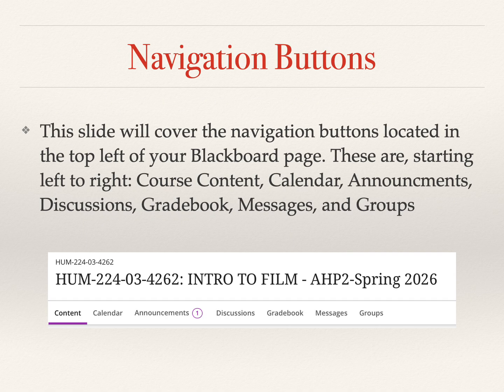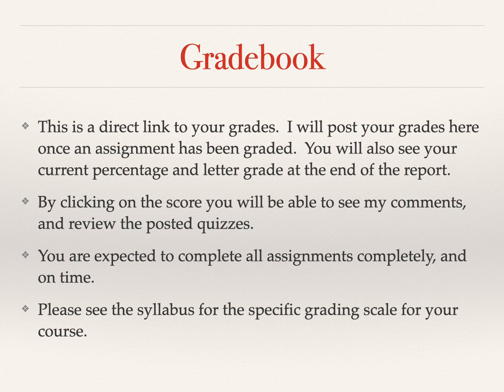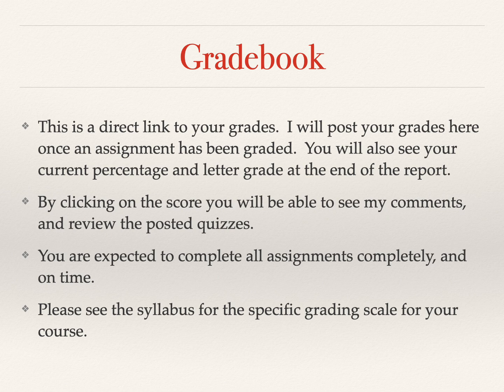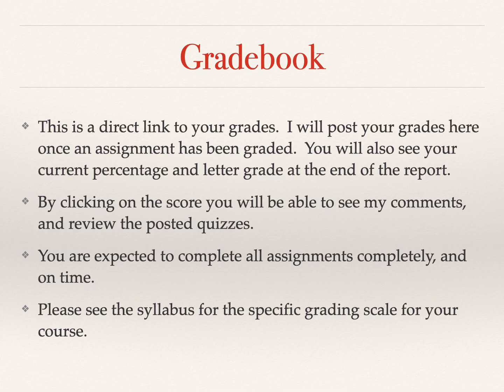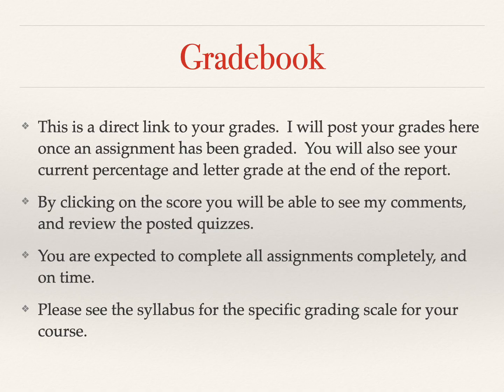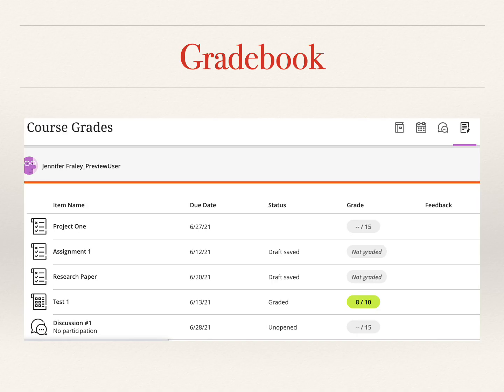Getting Started HUM 224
Watch this lecture along with reading the syllabus